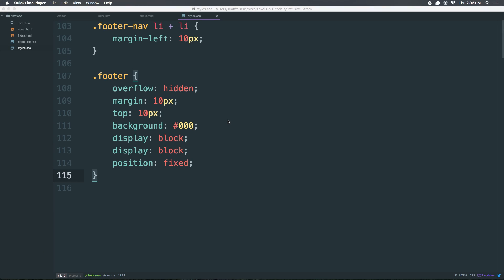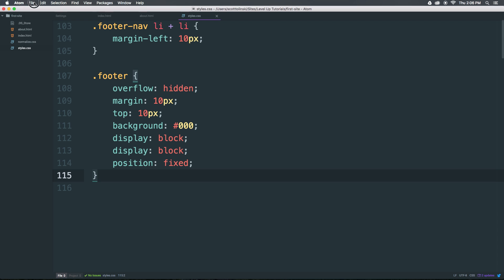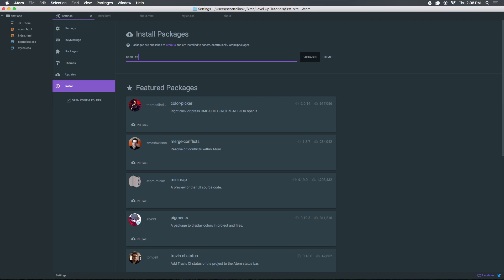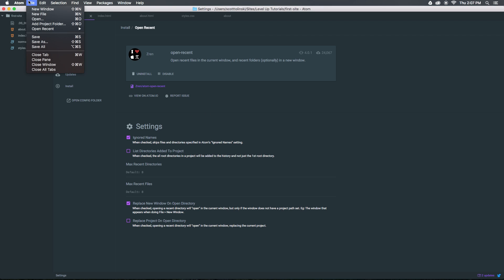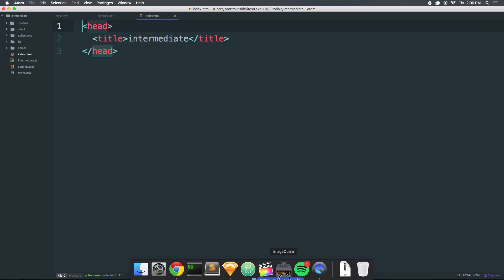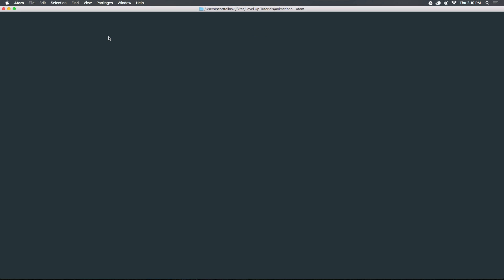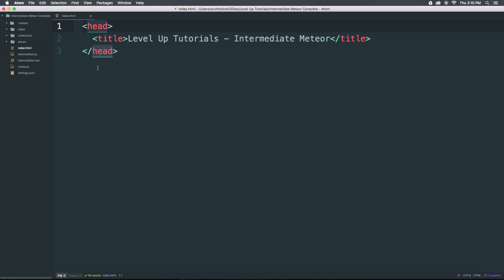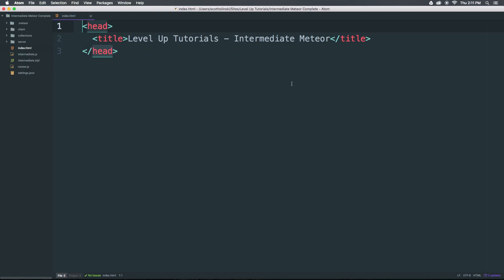Atom Editor Tutorials #13 - Open Recent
In this Atom Editor Tutorial, I show you some much needed open recent functionality.